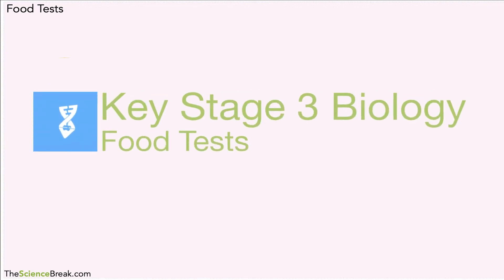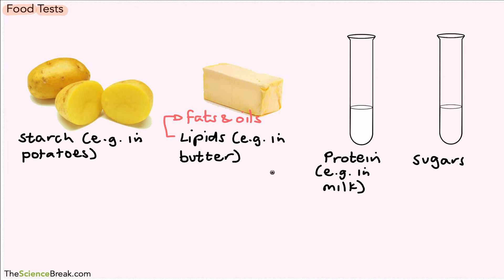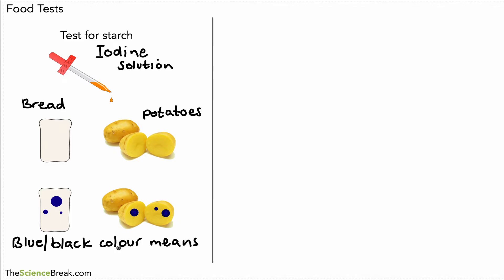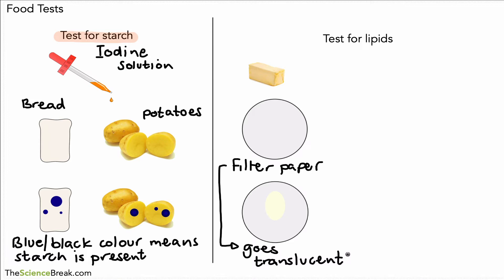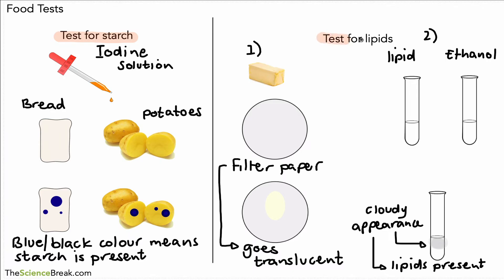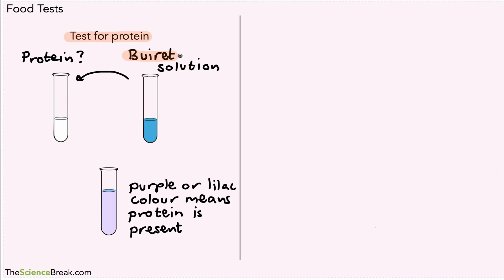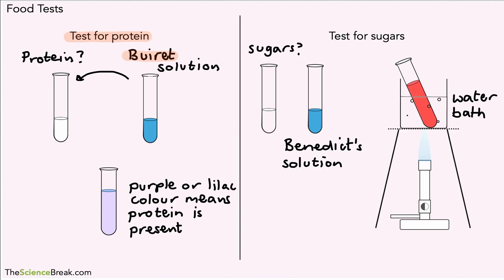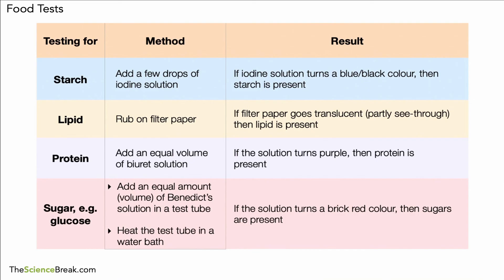Key Stage 3 Science (Biology) - Food Tests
In this video for year 7, 8 and 9 Biology, we look at the common food tests that you need to know. This includes the test for starch, lipid, protein and sugars such as glucose.